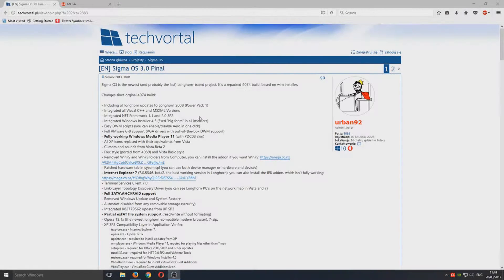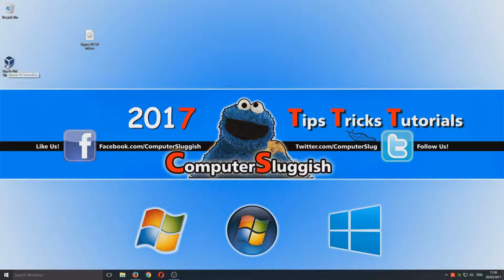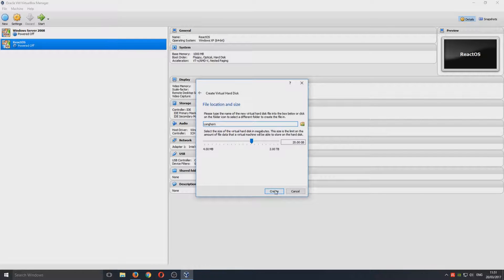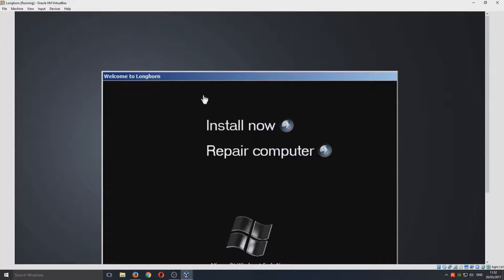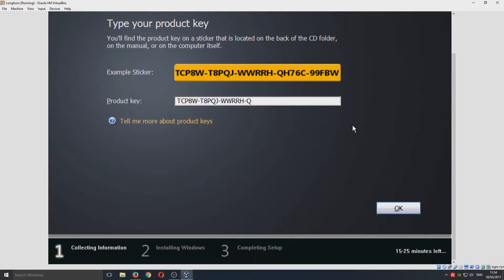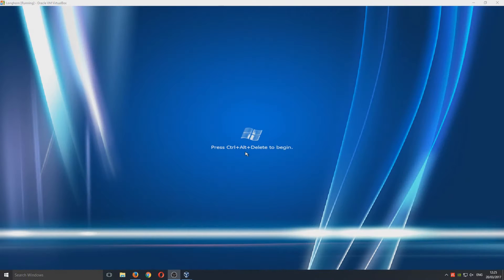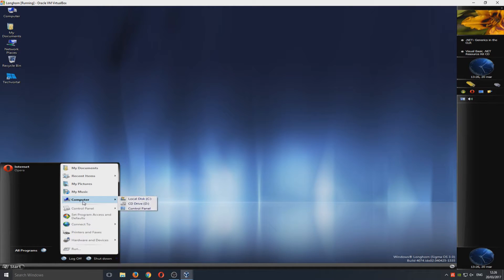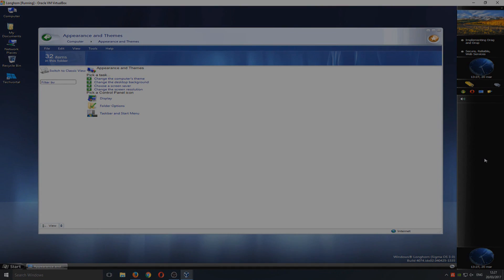How To Install Windows Longhorn On Virtualbox Tutorial 2017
Installing Windows Longhorn On Virtualbox Tutorial 2017

Today I will be showing you how to install Windows Longhorn (SigmaOS 3.0) onto Oracle Virtualbox

About Sigma OS:
Sigma OS is the newest (and probably the last) Longhorn-based project. It's a repacked 4074 build, based on wim installer.

Vista's original codename, "Longhorn", was an allusion to this plan: While Whistler and Blackcomb are large ski resorts in British Columbia, Longhorn is the name of a bar between the two mountains that Whistler's visitors pass to reach Blackcomb.